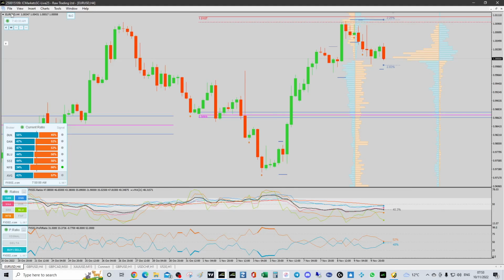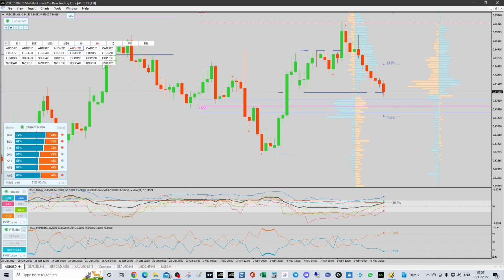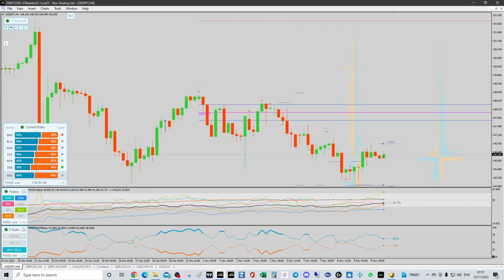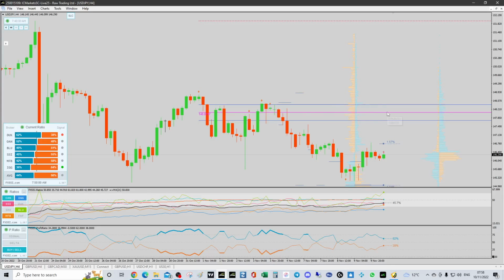Today's SLC video 10_11_22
(for immediate access to the videos, members ONLY)